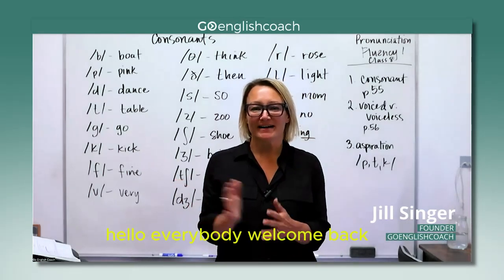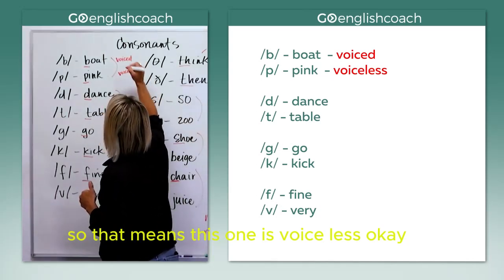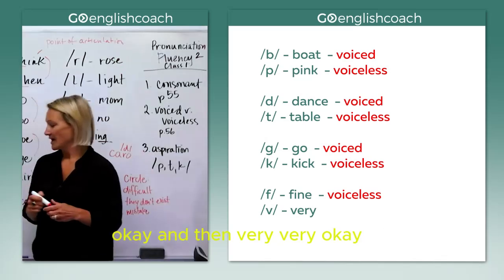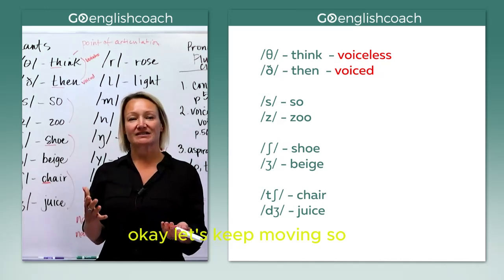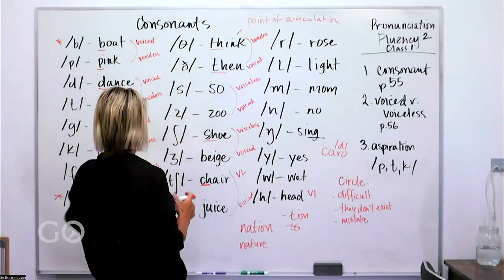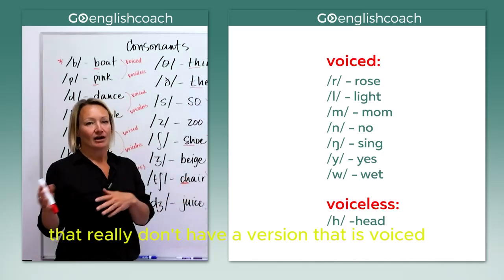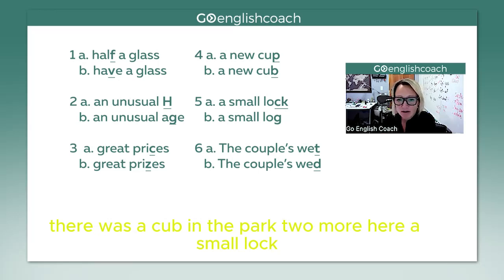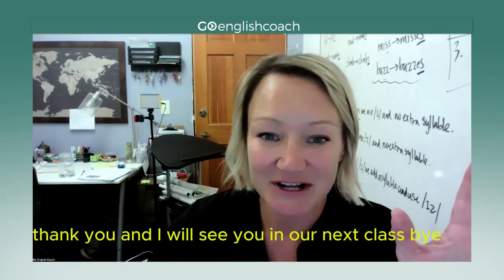ENGLISH PRONUNCIATION: VOICED AND VOICELESS SOUNDS IN ENGLISH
Dive into the basics of English pronunciation with our tutorial on "Voiced and Voiceless Sounds." This video is perfect for anyone looking to improve their pronunciation skills.

 Learn the difference between voiced sounds, where vocal cords vibrate, and voiceless sounds, which occur without vocal cord vibration. We provide clear, frequently used word examples to help you grasp and practice these sounds effectively. Enhance your English clarity and sound more like a native speaker with our expert tips and examples!

Today’s lesson is about THE CRITICAL SOUNDS OF ENGLISH

The 14 Biggest Pronunciation Mistakes & How to Quickly Fix Them!

🗣️ For the Best results…join our Mater Your Accent Course Today and finally feel the confidence you’re looking for when speaking English!

00:39 🔴 The difference between voiced and voiceless sounds is the presence or absence of vibration.

01:57 🔵 Spanish speakers often confuse the sounds of "b" and "v" in English.

03:20 🟢 Certain sounds in English are always voiced or voiceless, while others have both versions.

05:10 🟡 Practice exercises are provided to improve pronunciation of voiced and voiceless sounds.